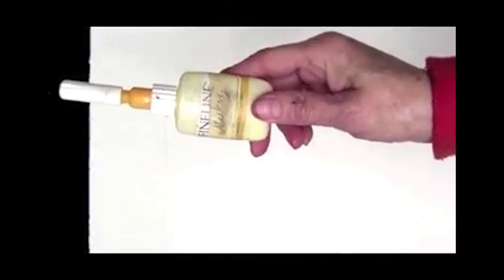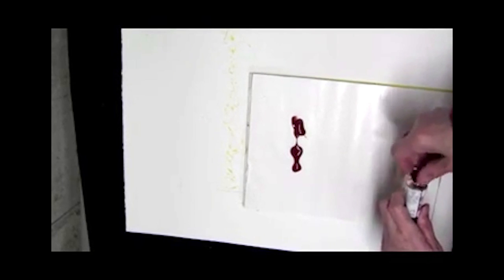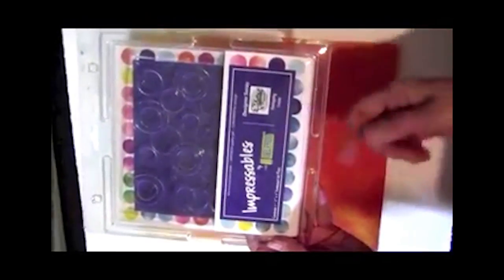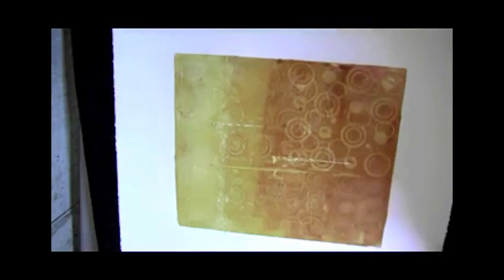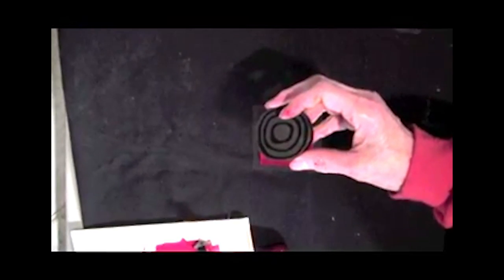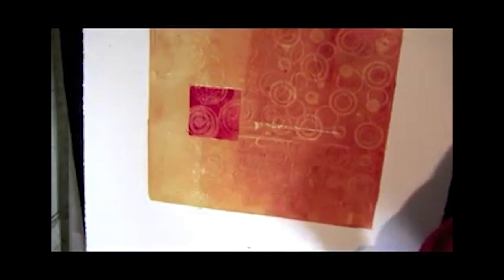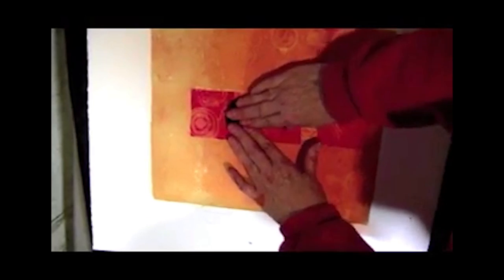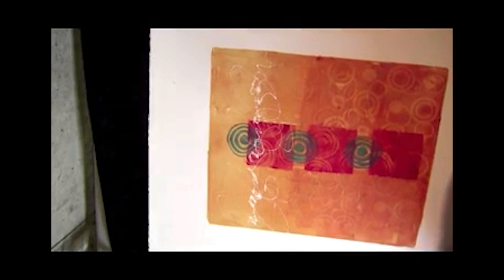Gel Press Printing with Asemic Writing with Working Artist, Jacqueline Sullivan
Join Gel Press Working Artist, Jacqueline Sullivan, as she walks through the process of creating a print, incorporating her calligraphic work with asemic writing.